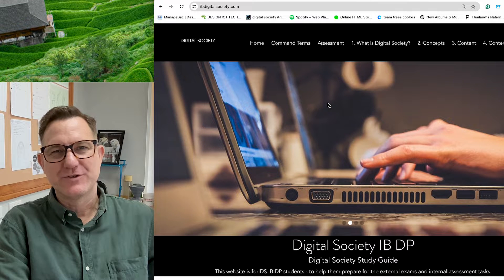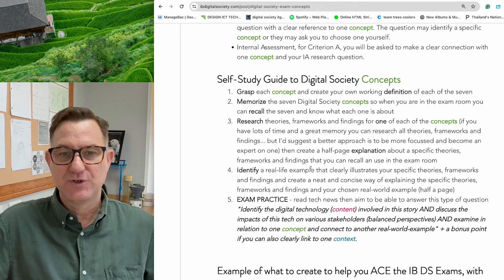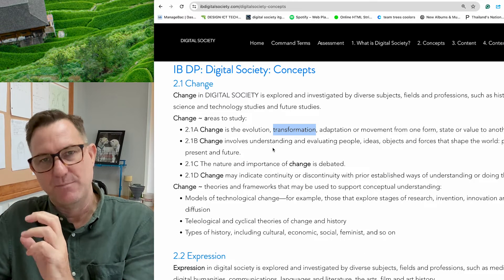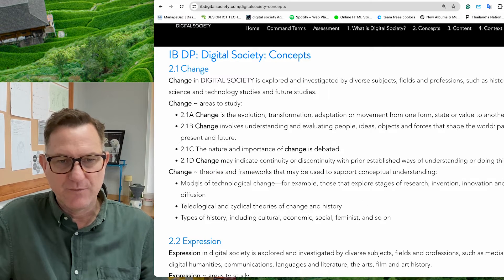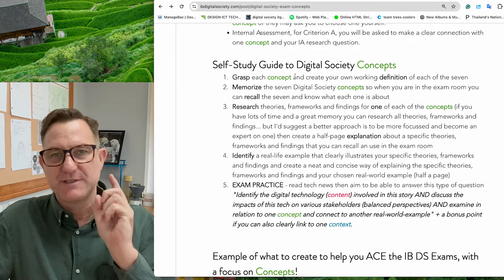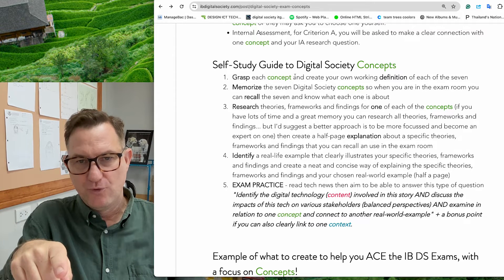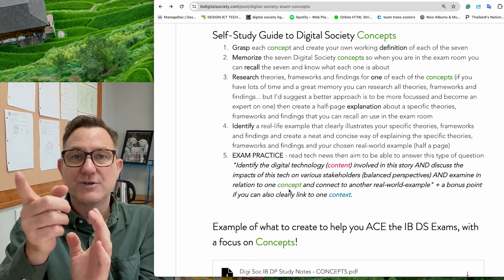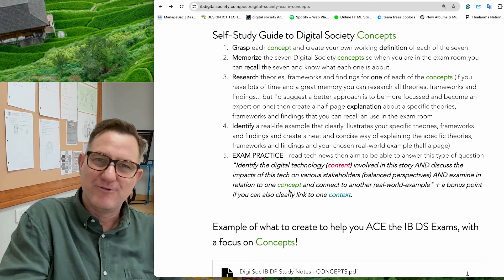IB DP Digital Society Exam Prep: CONCEPT FOCUS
To succeed in IB exams, Digital Society students must have a good understanding of CONCEPTS. This is a guide to help IB DP DigiSoc students prepare for their external exams and get TOP MARKS.

IB DP: Digital Society: Concepts
2.1 Change
2.2 Expression
2.3 Identity
2.4 Power
2.5 Space
2.6 Systems
2.7 Values & Ethics

Why study Digital Society Concepts?
(1) External Assessment [8 mark] and [12 mark] questions will ask you to respond to a question with a clear reference to one concept. The question may identify a specific concept or they may ask you to choose one yourself.
(2) Internal Assessment, for Criterion A, you will be asked to make a clear connection with one concept and your IA research question.

Self-Study Guide to Digital Society Concepts
(1) Grasp each concept and create your own working definition of each of the seven
(2) Memorize the seven Digital Society concepts so when you are in the exam room you can recall the seven and know what each one is about
(3) Research theories, frameworks and findings for one of each of the concepts (if you have lots of time and a great memory you can research all theories, frameworks and findings... but I'd suggest a better approach is to be more focussed and become an expert on one) then create a half-page explanation about a specific theories, frameworks and findings that you can recall an use in the exam room
(4) Identify a real-life example that clearly illustrates your specific theories, frameworks and findings and create a neat and concise way of explaining the specific theories, frameworks and findings and your chosen real-world example (half a page)
(5) EXAM PRACTICE - read tech news then aim to be able to answer this type of question "Identify the digital technology (content) involved in this story AND discuss the impacts of this tech on various stakeholders (balanced perspectives) AND examine in relation to one concept and connect to another real-world-example" + a bonus point if you can also clearly link to one context.